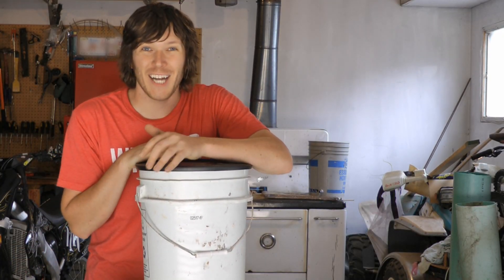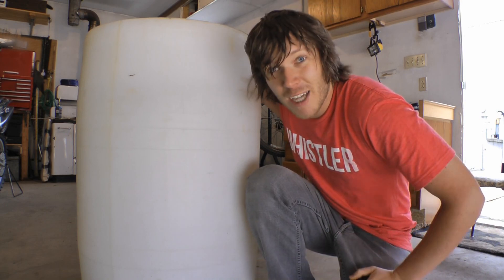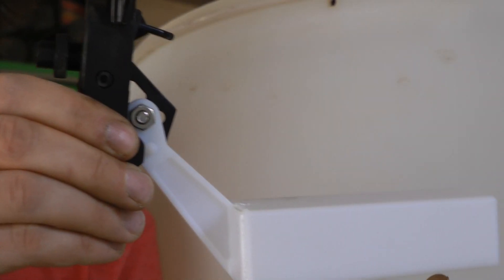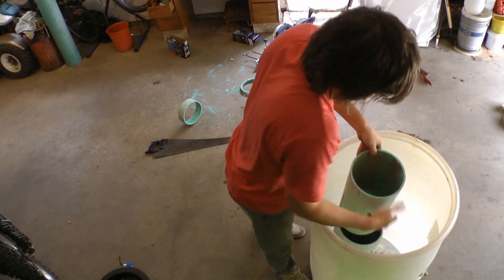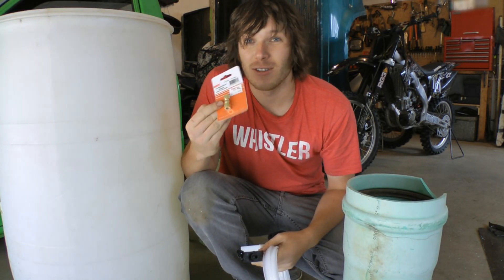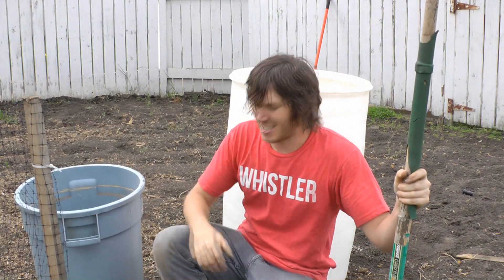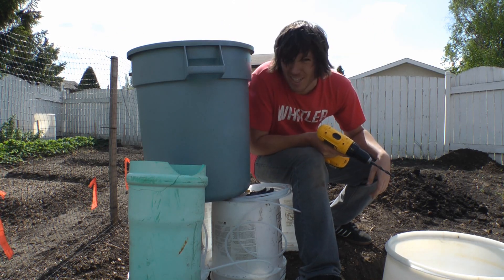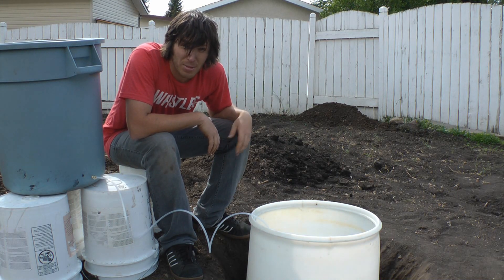How To Hydroponics - S02E20 Hydroponic Giant Pumpkin Part 02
Getting closer to completing the giant DWC system for the hydroponic Atlantic Giant pumpkin. I hope the auto topoff system will be able to compete with the water consumption and evaporation of the reservoir.

The auto topoff for the reservoir was made from parts from your local hardware store and was relatively inexpensive and easy to setup.